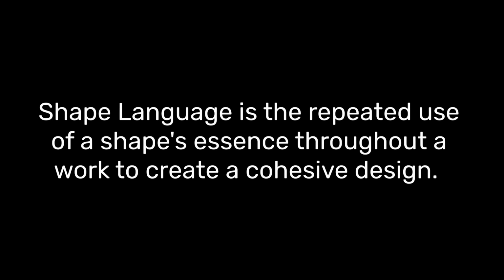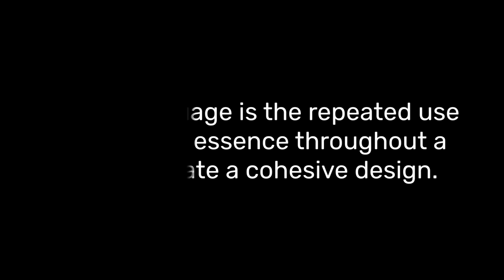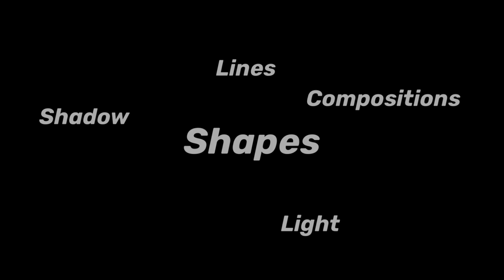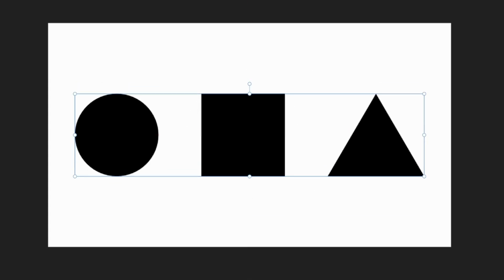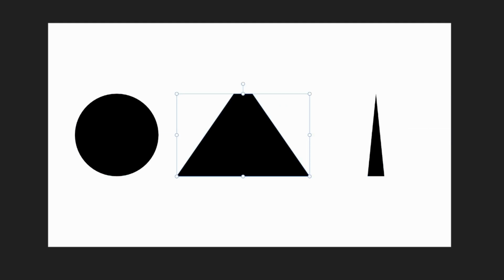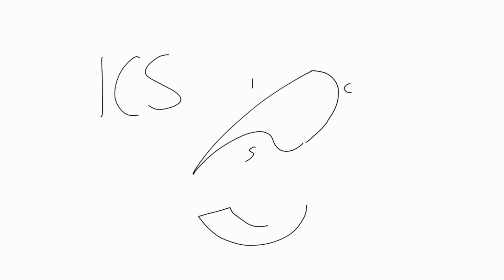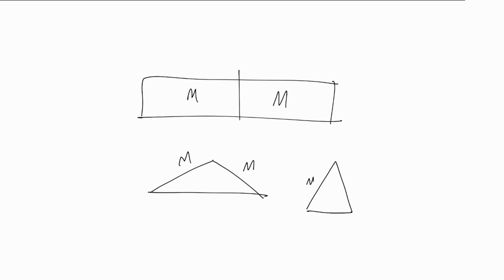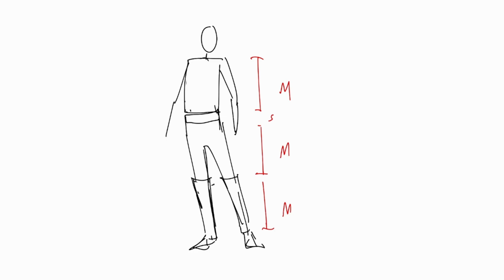What is Shape Language?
[SOFTWARE]*
DaVinci Resolve Studio
Affinity Suite

[ART BOOKS]*
Morpho for Artists
Morpho Simplified
Michael Hampton
Tom Fox
Andrew Loomis

[TRACKLIST]